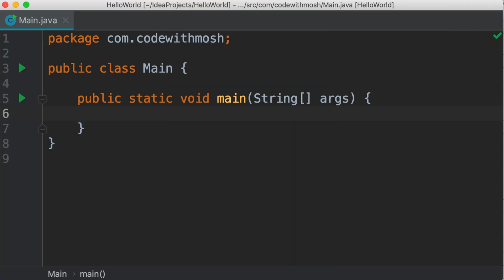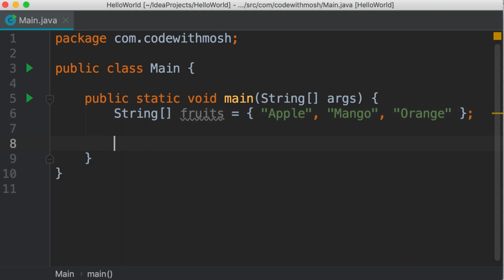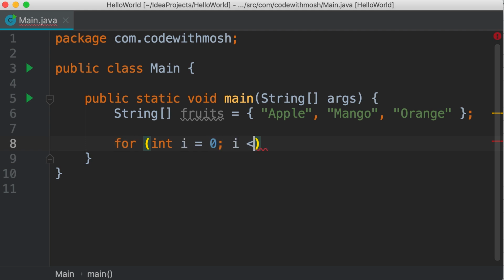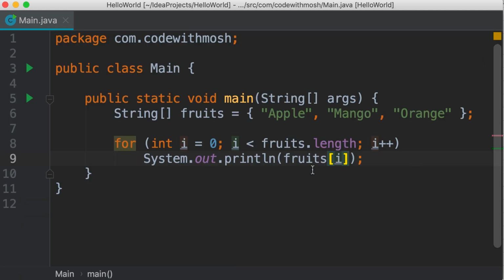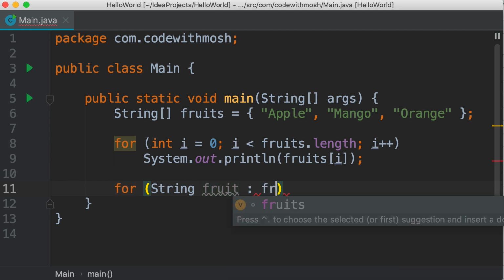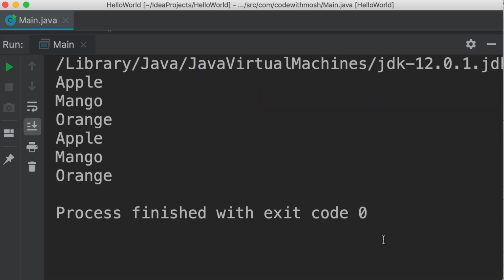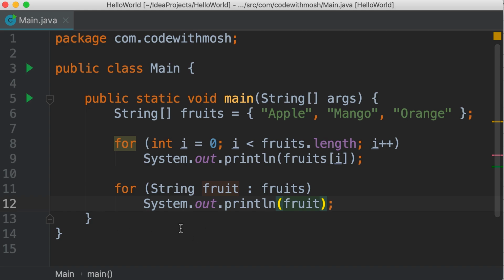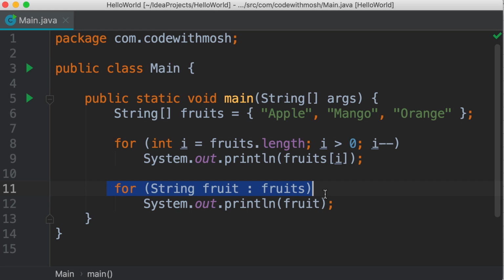Java #38 - For Each Loop [By Mosh Hamedani]